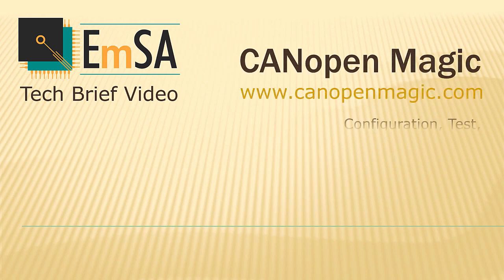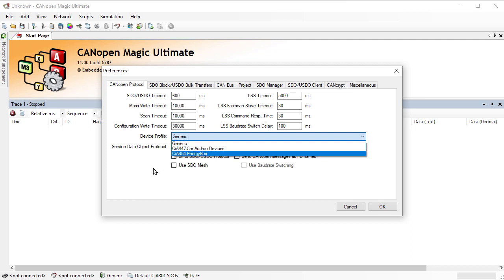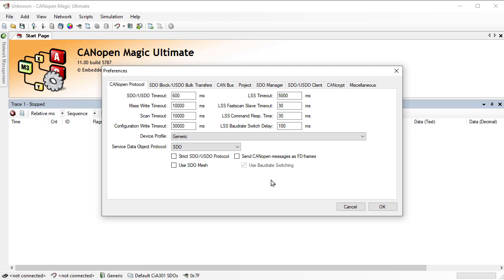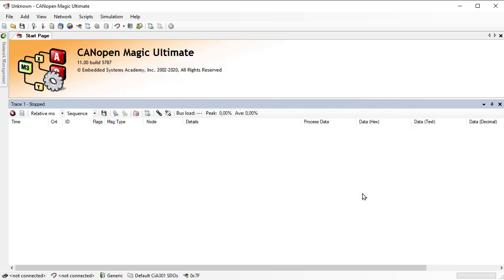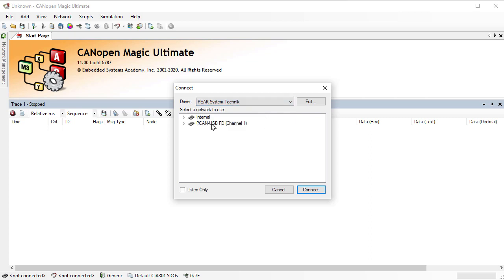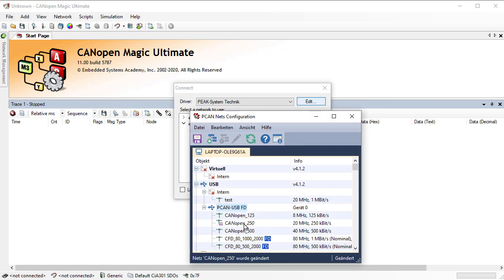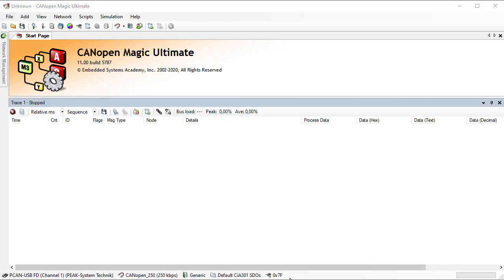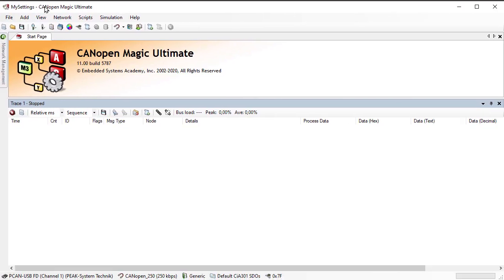CANopen Magic: Essential Settings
CANopen Magic Tech Brief Video: Essential Settings and Preferences.
CANopen Magic is a CANopen configuration, test, monitoring, analysis, diagnostic and simulation Windows (R) software for PEAK-Systemtechnik CAN (FD) interfaces.